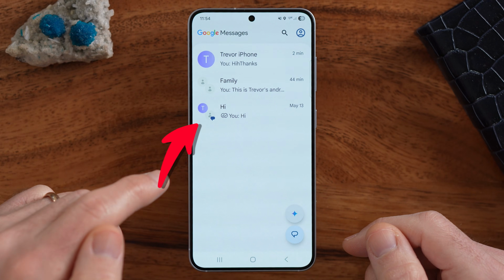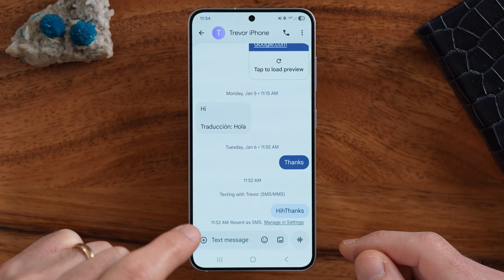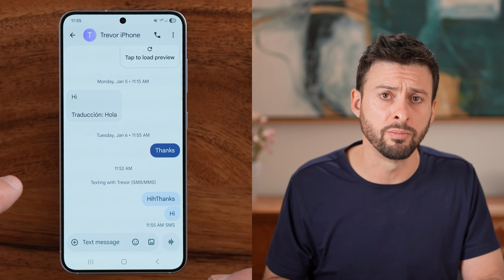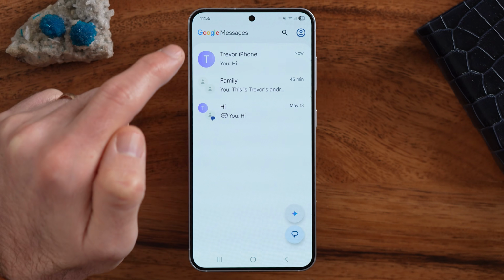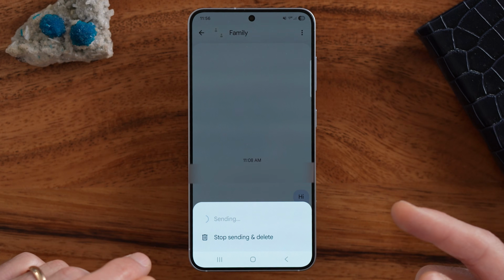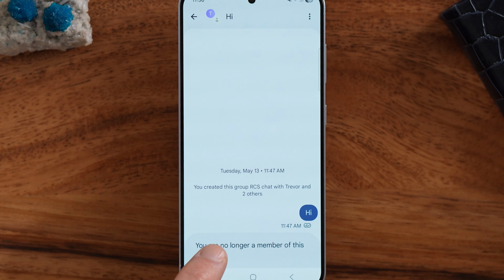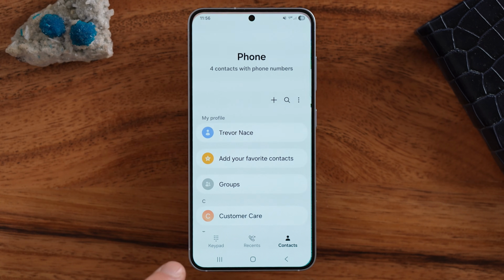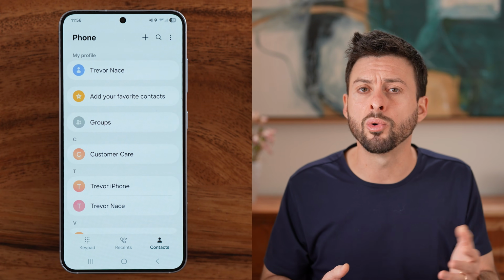How To Know If Someone Blocked You On Android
Here's how to know if someone blocked you on Android if they're not responding to texts or calls.